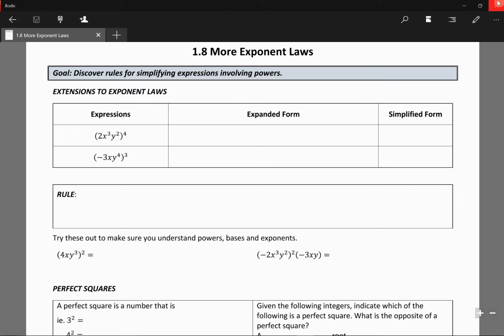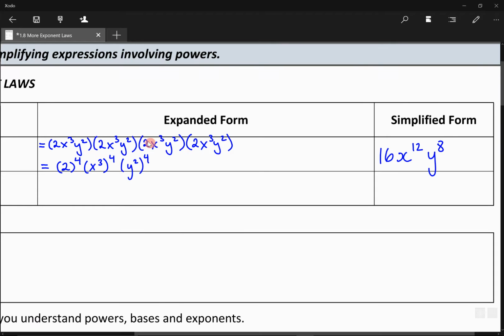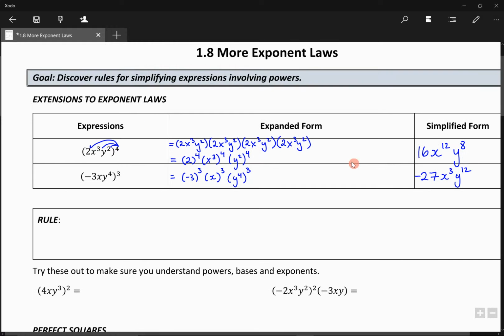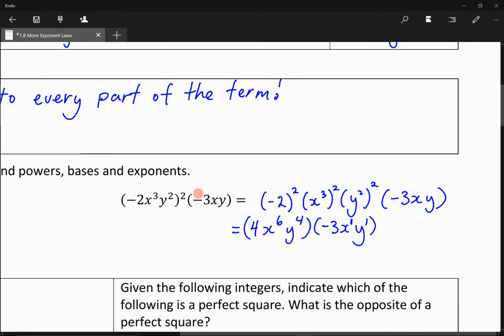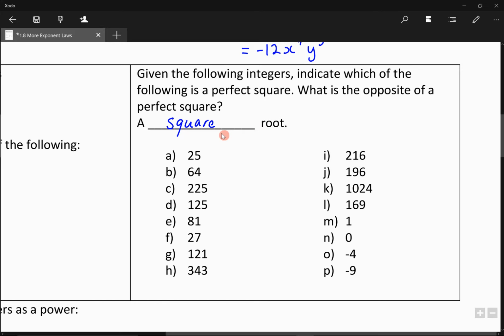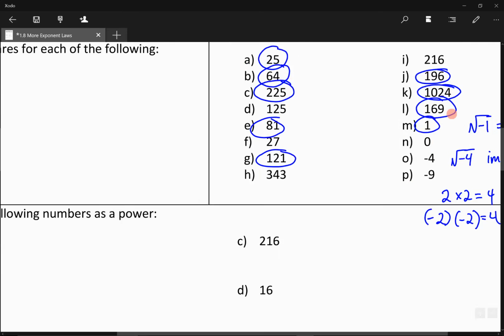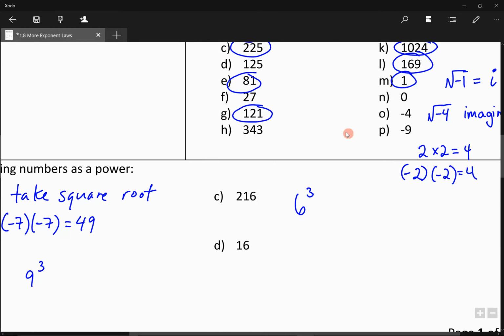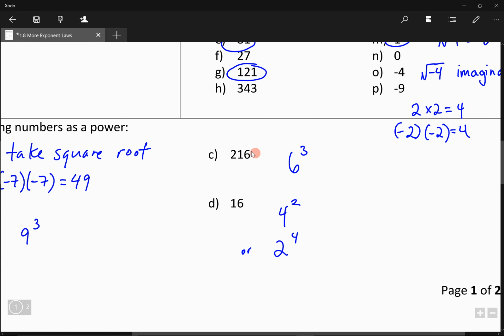MPM1D1 1 8 More Exponent Laws Part 2